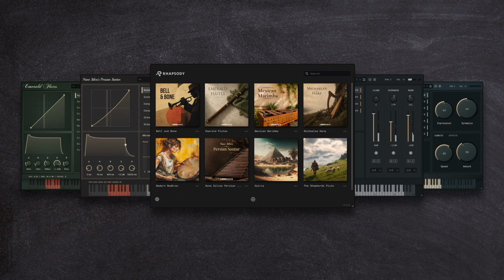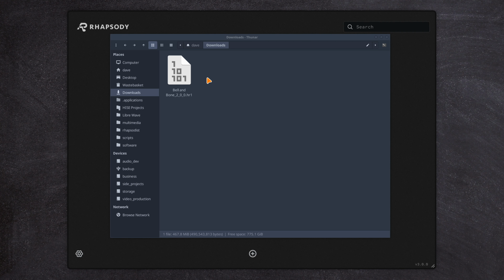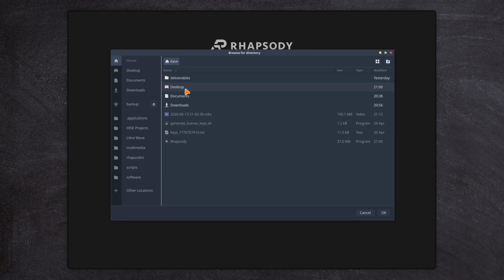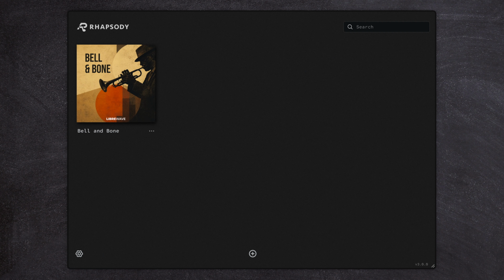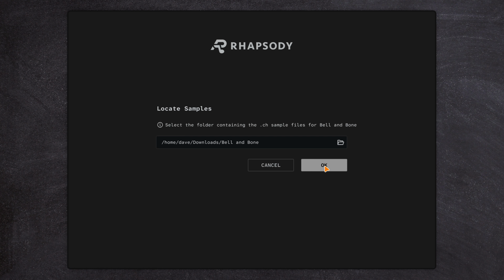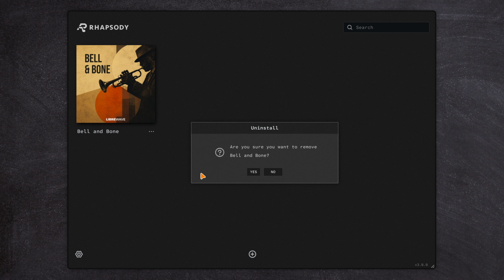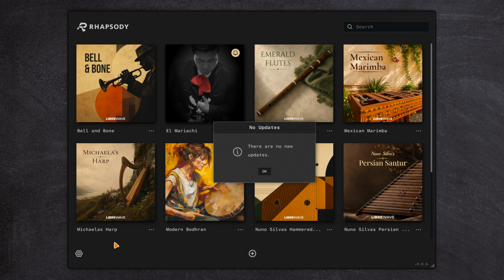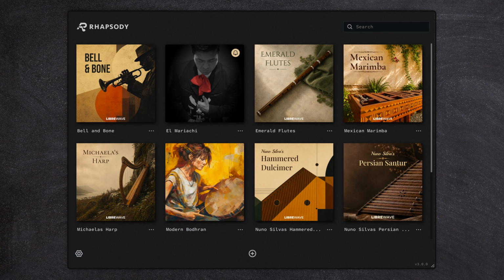Rhapsody Quick Start Guide and Walkthrough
This video provides an introduction to Rhapsody and covers the essential steps for installing, managing, updating, and removing sample libraries. It also explores the main features of the interface and demonstrates how to resolve common issues, helping you get started quickly and confidently.